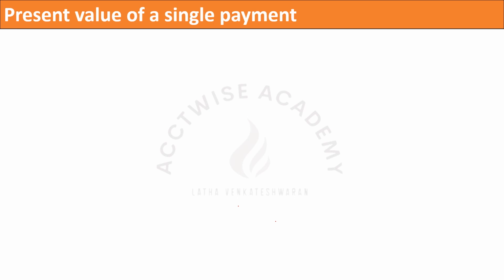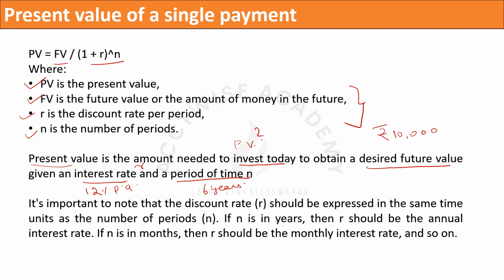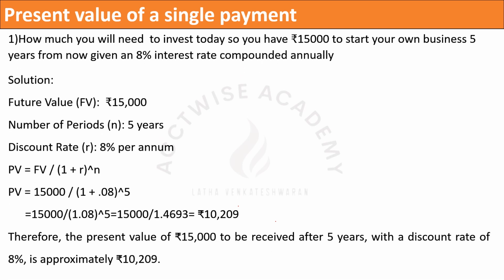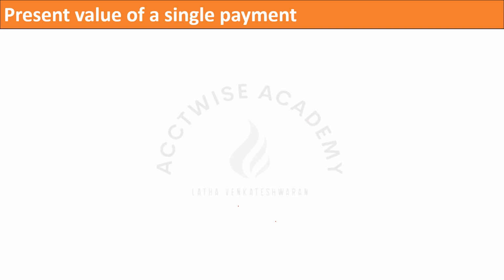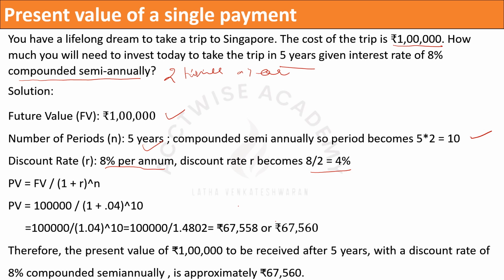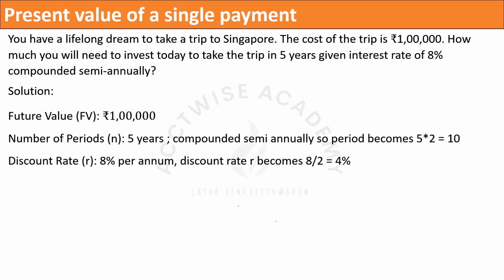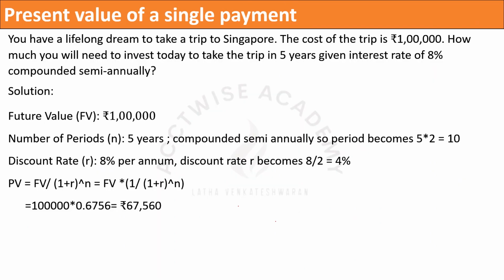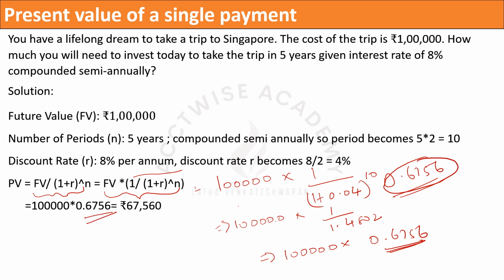Present Value of a single cashflow | Easy explanation | Formula and PV Table | Examples